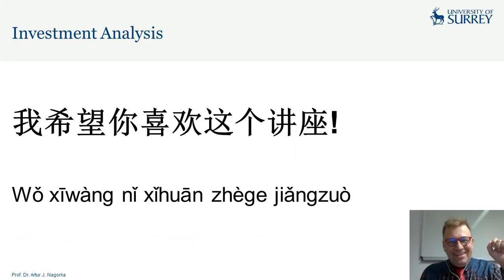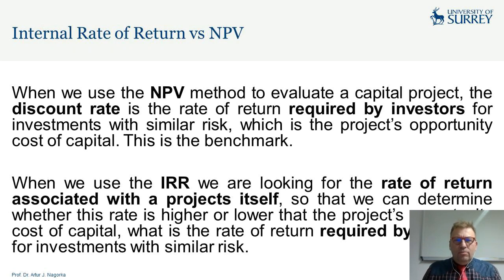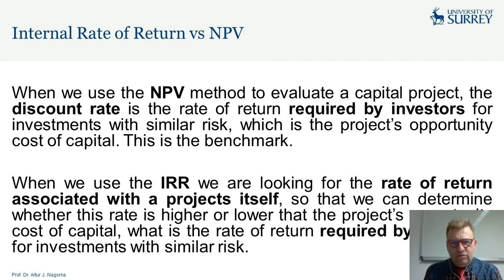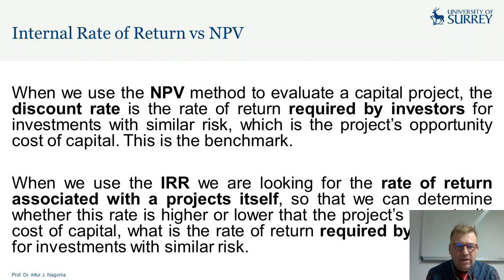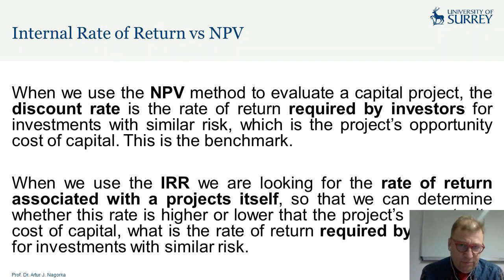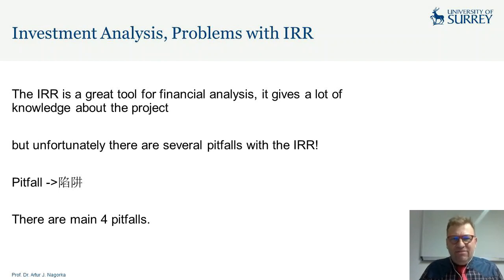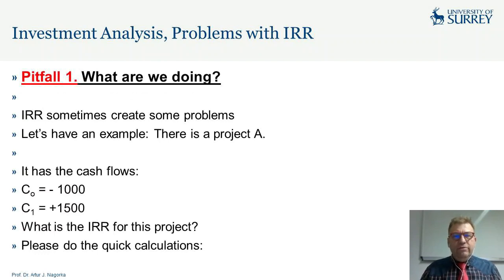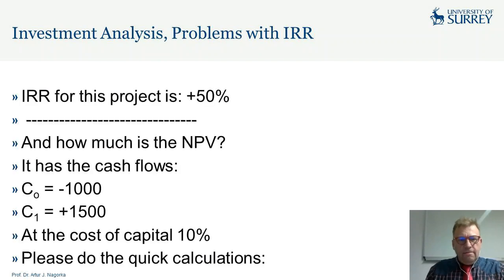Prof Finances, Financial Management, L12 – Internal Rate of Return, Pitfall 1 - Investment Valuation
L12, Fundamentals of the Financial Management – concise course of 30 lectures.

Prof. Dr. Artur J. Nagórka

Film 12 - Investment Valuation Methods – Internal Rate of Return, Pitfall 1

Dear Viewers,

This is the extract of the concise Financial Management course.

It was actually presented on-line in the academic year 2020-21 to students in Asia.

For the purpose of clarity on YouTube the lectures were cut and edited in order to form 30 films with separate subjects.

The course contains the absolute Fundamentals of the Financial Management explained in a way that may suit even the very beginners.

The content of the course selected for YouTube:

Film 1 Introduction (with emphasis on Travel and Tourism)
Film 2 Time is Money
Film 3 Future Value & Compounding
Film 4 Present Value & Discounting
Film 5 Investment Valuation Methods – Payback Period
Film 6 Investment Valuation Methods – Average/Accounting Rate of Return
Film 7 Investment Valuation Methods – Discounted Payback Period
Film 8 Investment Valuation Methods – Net Present Value
Film 9 Investment Valuation Methods – Internal Rate of Return, part 1 of 3
Film 10 Investment Valuation Methods – Internal Rate of Return, part 2 of 3
Film 11 Investment Valuation Methods – Internal Rate of Return, part 3 of 3
Film 13 Investment Valuation Methods – Internal Rate of Return, Pitfall 2
Film 14 Investment Valuation Methods – Internal Rate of Return, Pitfall 3
Film 15 Investment Valuation Methods – Internal Rate of Return, Pitfall 4
Film 16 Investment Valuation Methods – Internal Rate of Return, Pitfalls, small recap
Film 17 Investment Valuation Methods – Internal Rate of Return, quick word about inflation
Film 18 Ratio Analysis – Important Introduction to Ratios and Balance Sheet Ratios
Film 19 Ratio Analysis – Balance Sheet Ratios – Liquidity Ratios
Film 20 Ratio Analysis – Balance Sheet Ratios – Capital Structure and Solvency Ratios
Film 21 Profitability (Rentability) Ratios – DuPont Formula – part 1 (ROS, ROA, ROE)
Film 22 Profitability (Rentability) Ratios – DuPont Formula – part 2 (ROE decomposed)
Film 23 Costing, Costs (Relevant, Irrelevant)
Film 24 Costing, Valuation of material costs
Film 25 Costing, Different kind of costs: sunk, committed, fixed, variable, etc.
Film 26 Cost Volume Profit Analysis – Break Even Point
Film 27 Working Capital and Inventory – Introduction and Overheads
Film 28 Working Capital and Inventory – Inventory
Film 29 Working Capital and Inventory – Economic Order Quantity
Film 30 Cost of Capital – Weighted Average Cost of Capital and example of CAPM

Enjoy the lectures!